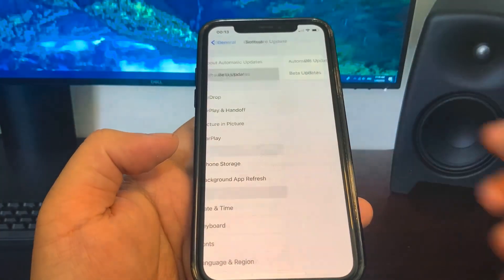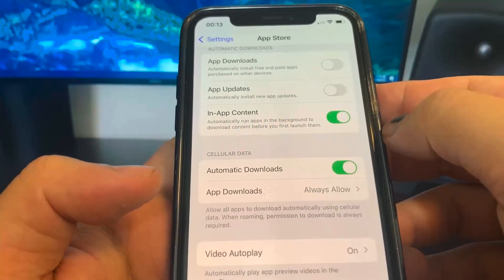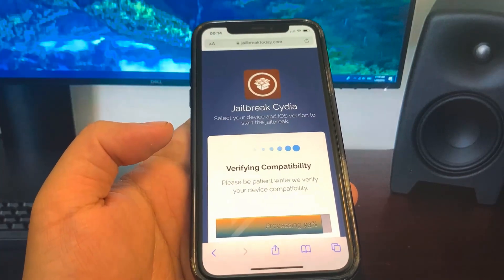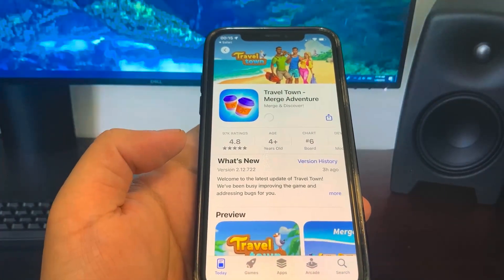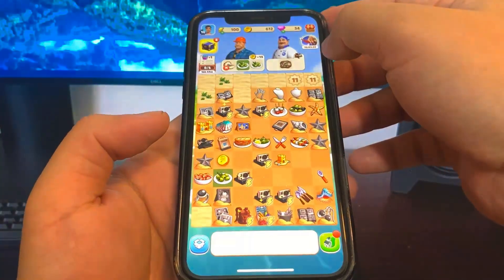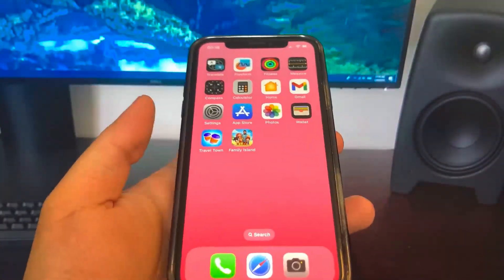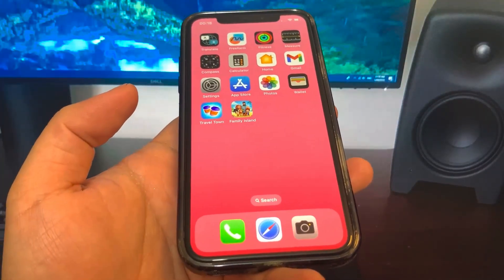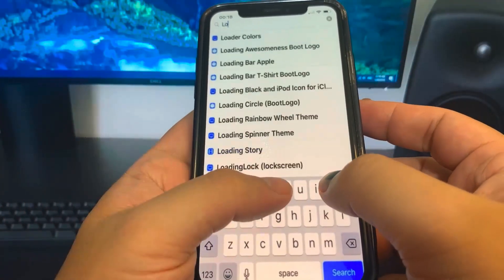Jailbreak iOS 18 - Unc0ver iOS 18 Jailbreak Tutorial [NO COMPUTER]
How to Jailbreak iOS 18 Easily | Step-by-Step Guide (2024)

Do you want to Jailbreak iOS 18 but are confused with all the other complicated tutorials? If yes, then all you need is this tutorial on how to jailbreak iOS 18 I have made this tutorial so easy that even your kid will be able to follow it and jailbreak iOS 18 easily.

iOS 18 brings several exciting updates focused on personalization, performance, and privacy:

Customization: You can now change app shortcut colors, modify lock screen shortcuts, and match icons to wallpapers.

Game Mode: Optimizes your device for smoother gameplay by reducing background activity.

Privacy Enhancements: Apps can be hidden and secured in a special folder, only accessible via Face ID or Touch ID.

Messaging: iOS 18 supports RCS for improved texting with Android users, and satellite messaging for off-grid communication.

Apple Intelligence: Future updates will introduce advanced on-device personalization features.

Photos and Maps: The Photos app has a redesigned interface, while Maps adds hiking routes and offline navigation options.

These features make iPhones more customizable, secure, and performance-oriented.